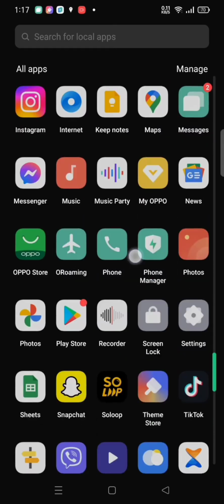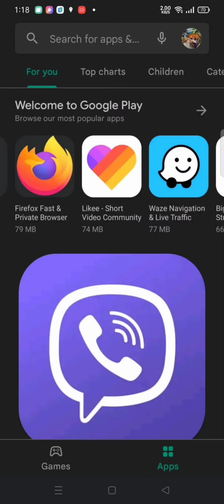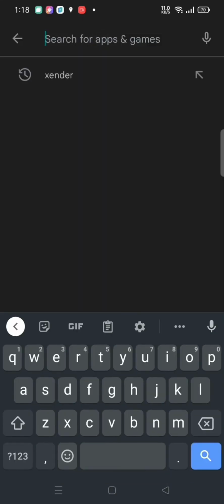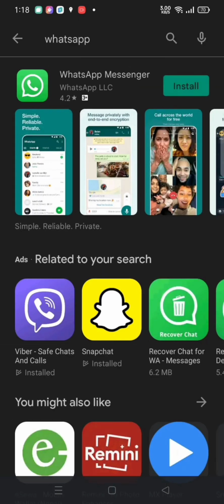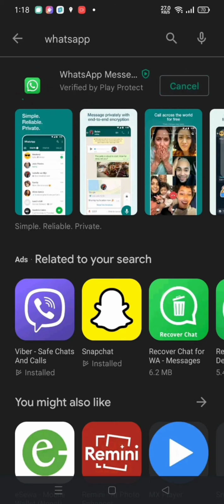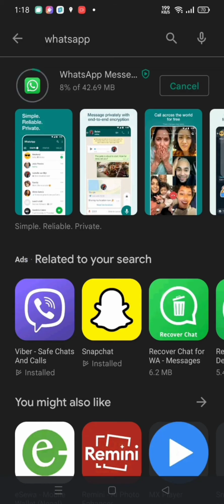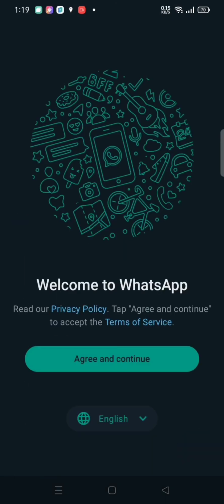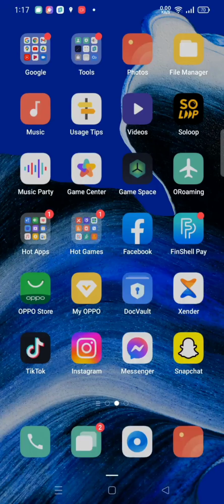How to Download WhatsApp Messenger App on android 2023?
In this comprehensive tutorial, we'll show you how to download WhatsApp on your iPhone in just a few simple steps. WhatsApp is a popular messaging app that allows you to connect with friends, family, and colleagues through text, voice calls, and video chats. Follow along as we guide you through the process of finding and downloading WhatsApp from the App Store, setting up your account, and getting started with this versatile communication tool. Don't miss out on staying connected with your loved ones – watch this video and start using WhatsApp on your iPhone today!